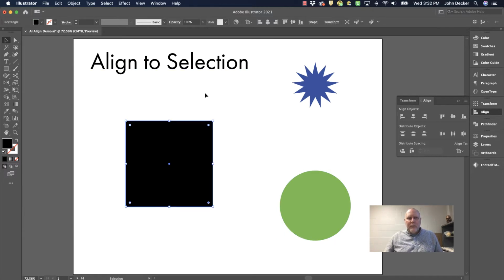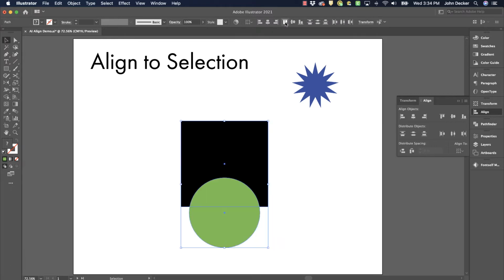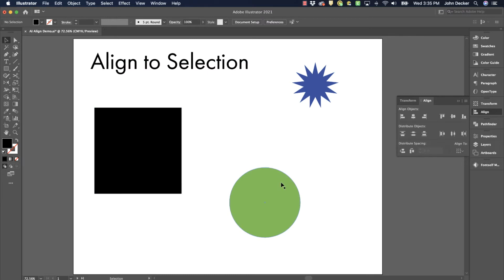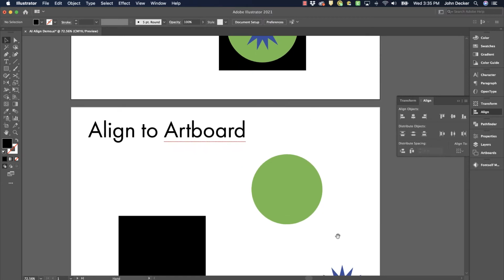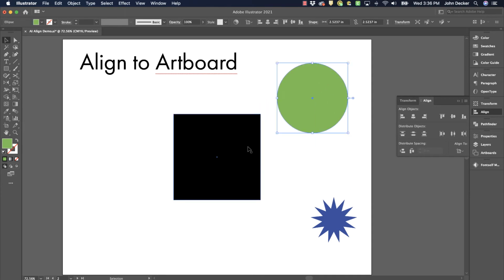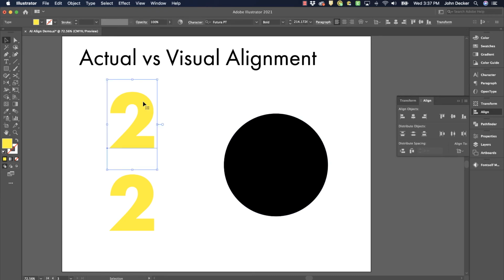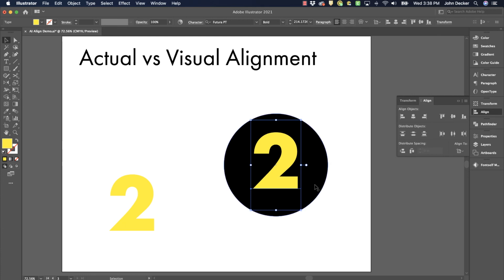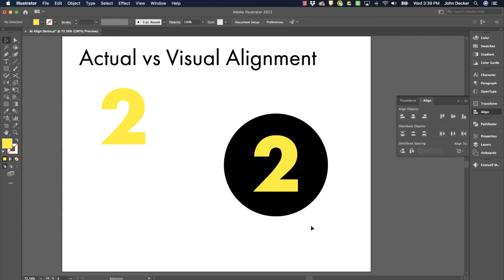How to Use the Align features in Adobe Illustrator CC.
Demonstration on how to use the Align features in Adobe Illustrator CC.